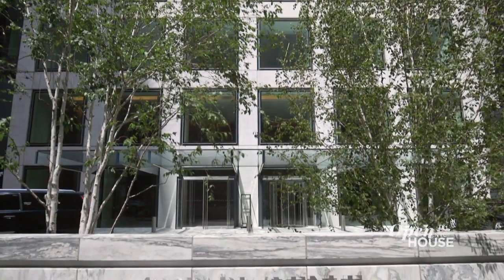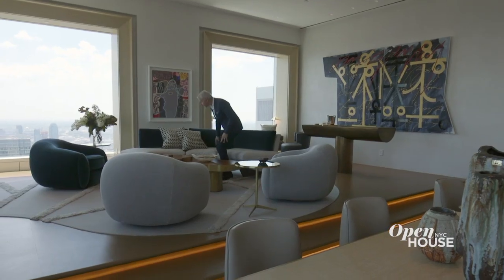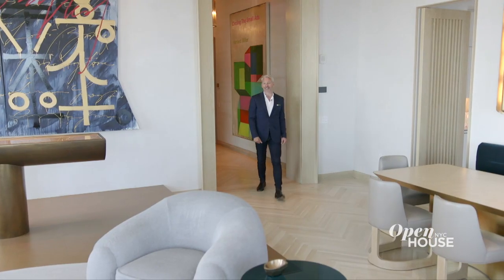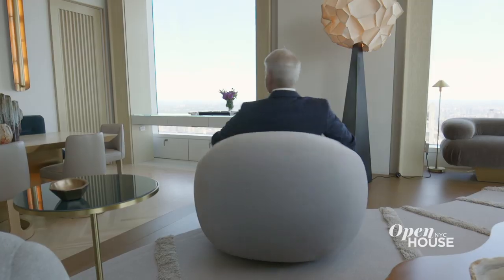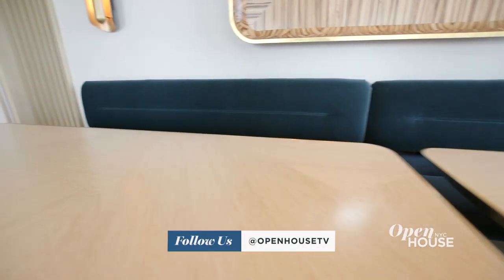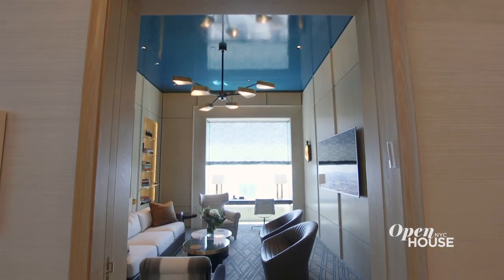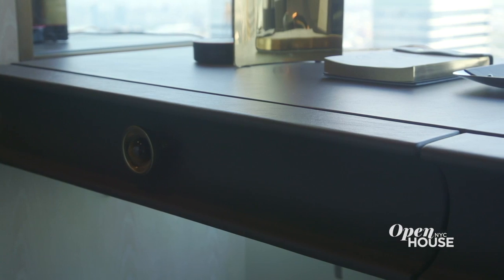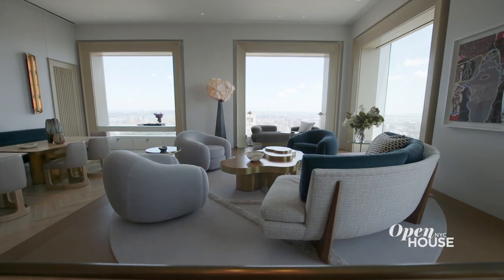A Design Masterpiece in 432 Park Avenue | Open House TV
We are in one of Midtown's most famous buildings, 432 Park Avenue, with New York-based interior designer Bill McIntosh. His client needed a stylish pied-a-terre in the city but wanted to avoid a complete renovation. See how Bill's subtle decor choices created a smart, stylish, and sophisticated city retreat.